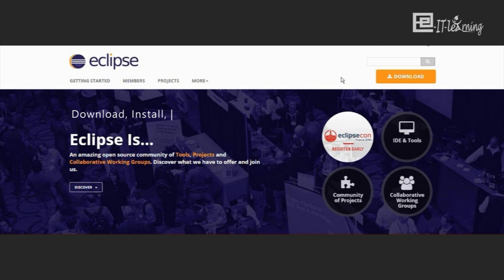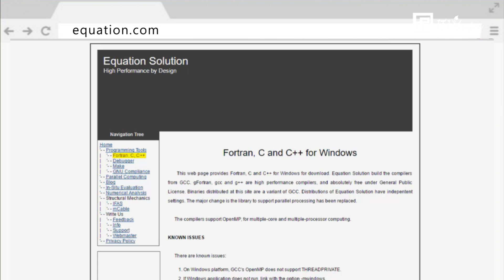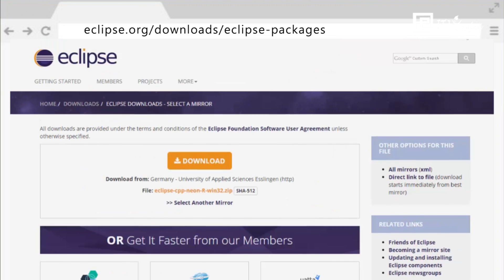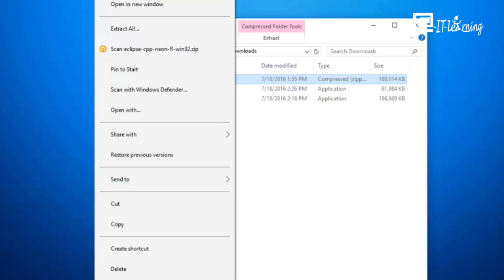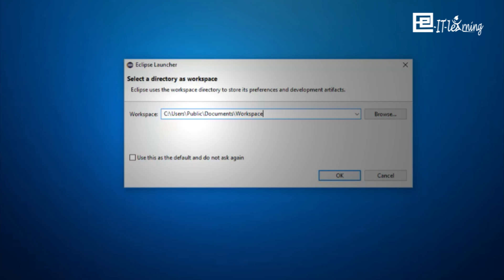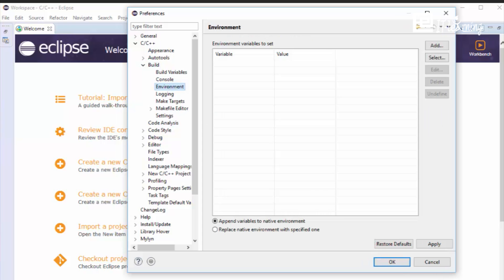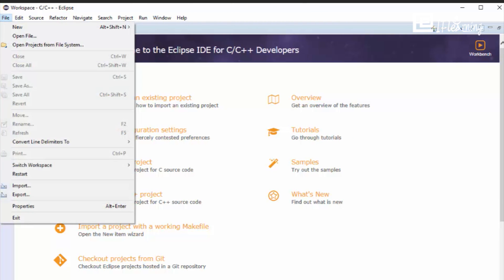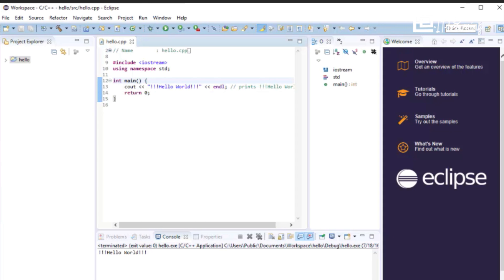Eclipse IDE for C/C++ Developers - Download, Install, and Run | clauacademy.com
Learn technology and improved your skills now. Watch, Listen, Practice and Learn.
Eclipse IDE for C/C++ Developers is a full-featured development environment especially designed for developers who need to create rich-client applications.  Here’s how it Download, Install, Setting and Run.